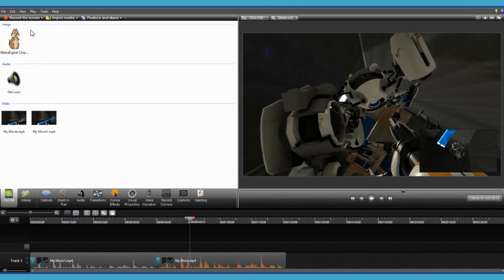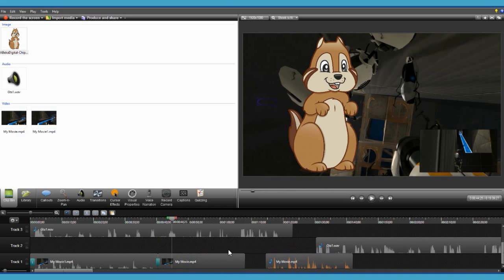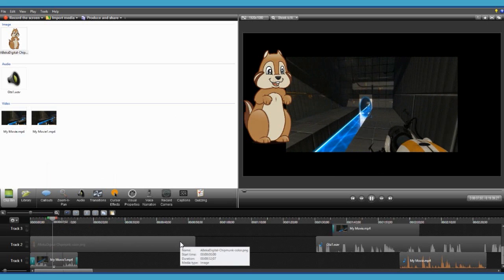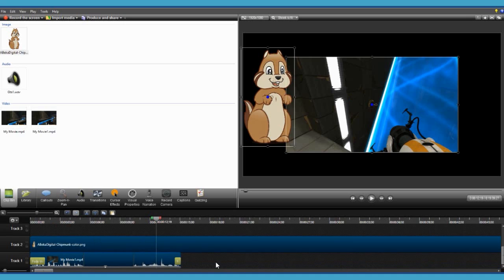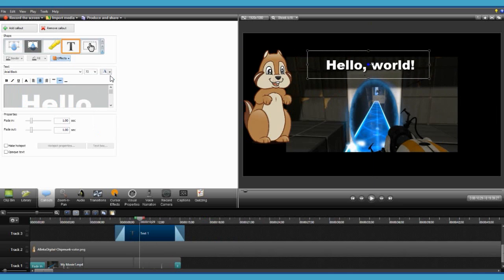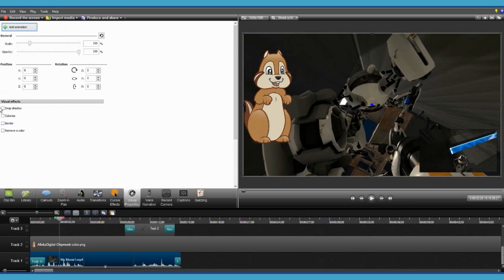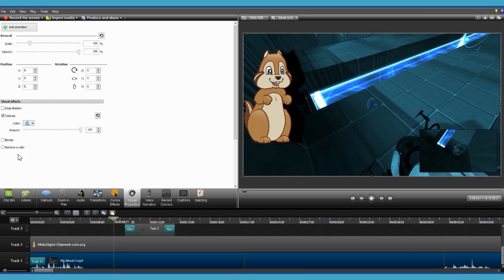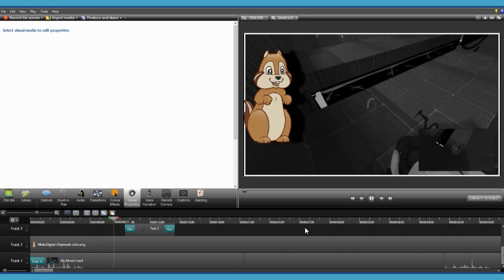Camtasia Basics: Tracks, Text, Visual Properties!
I hope to provide the basics about timeline tracks and overlaying media, adding professional-looking text, and changing video properties in Camtasia Studio!

Lensko links found in music video description.

Tobu links found in music video description.